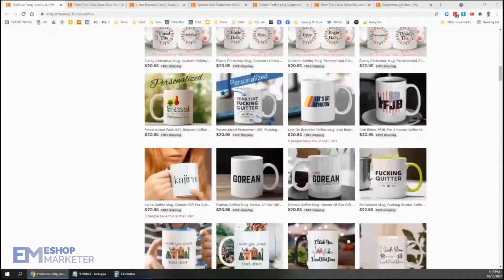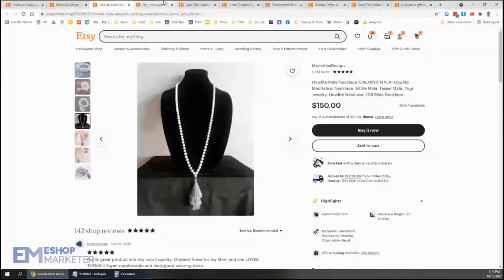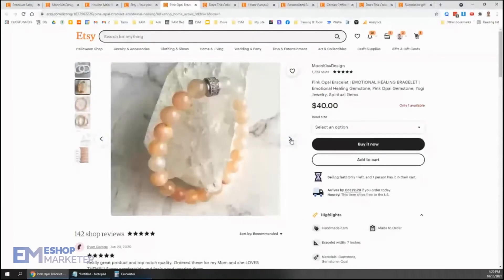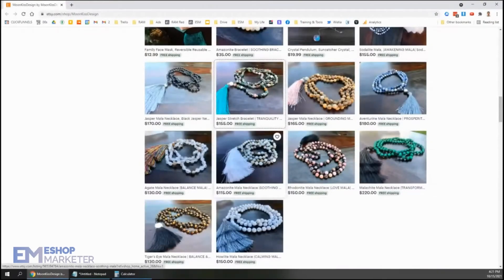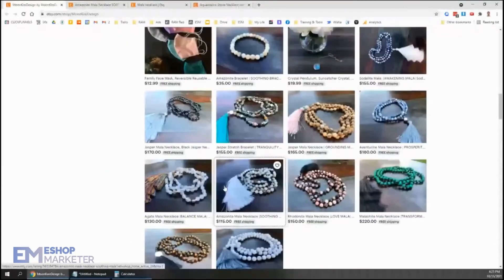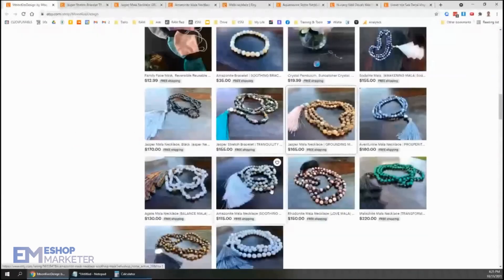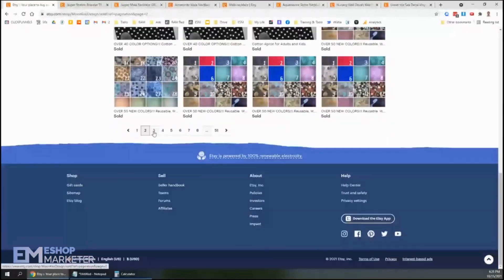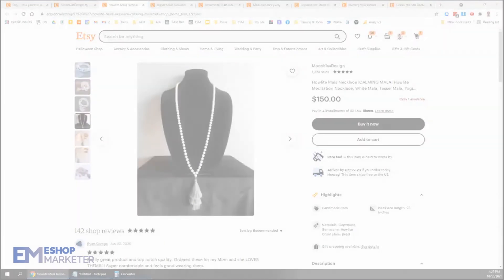Jewelry and Gifts Etsy Shop Review | Selling on Etsy | Etsy Selling Tips | How to Sell on Etsy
In this video, I reviewed a Jewelry and Gifts Etsy Shop of one of our members - giving useful tips on how to sell on Etsy, offering advice on what they can do to improve their Etsy shop, and more.

You can go to eshopmarketer.com for more tips

You can also join our FREE webinar and learn how to increase traffic and sales for your Etsy shop